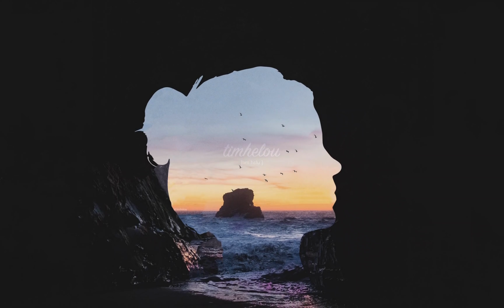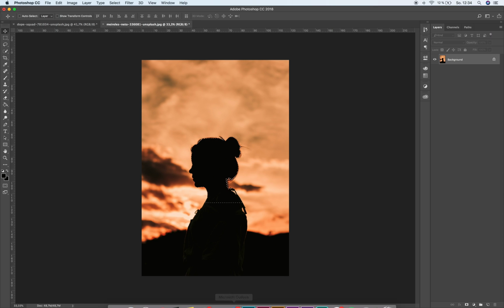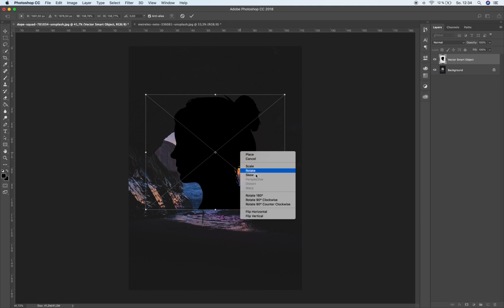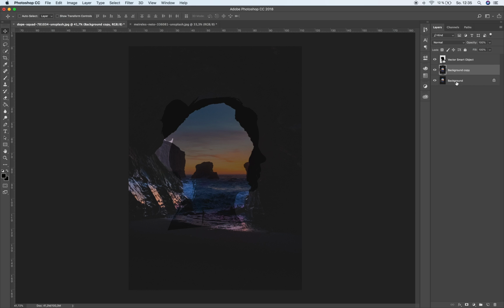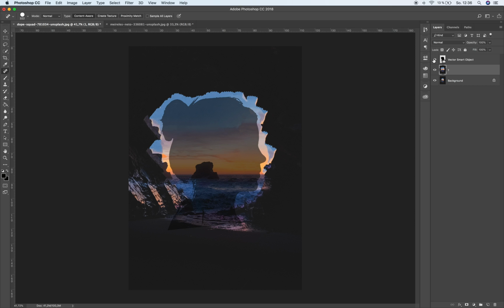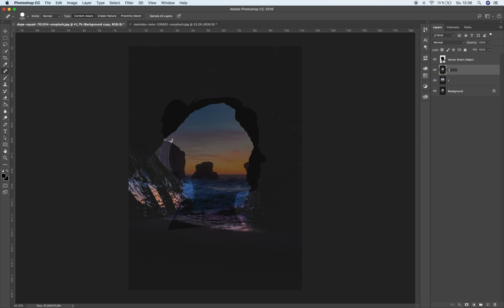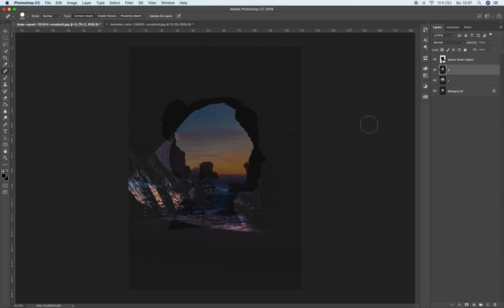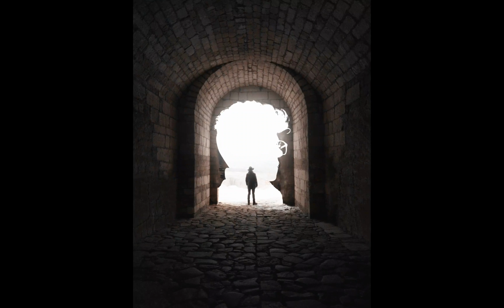How to create this incredible cave art manipulation in 2 MINUTES | Photoshop CC Tutorial by timhelou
Learn how to create this cave art silhouette manipulation in Photoshop.

Song: Electric Mantis - Daybreak | Majestic Color